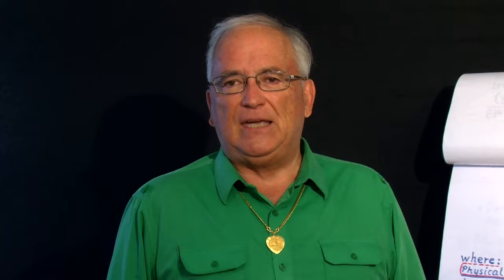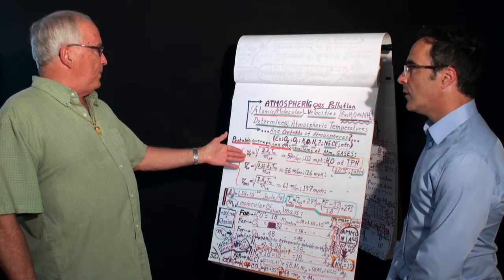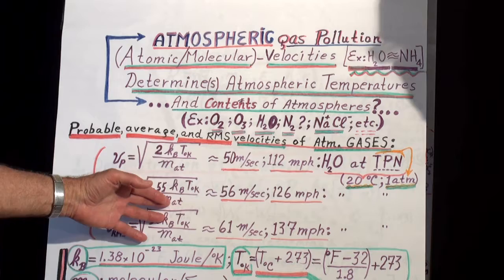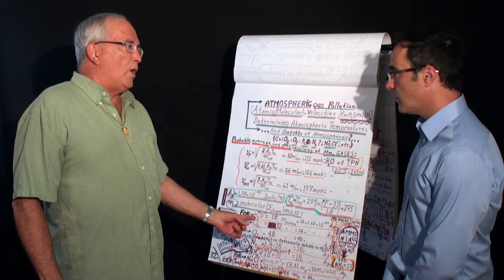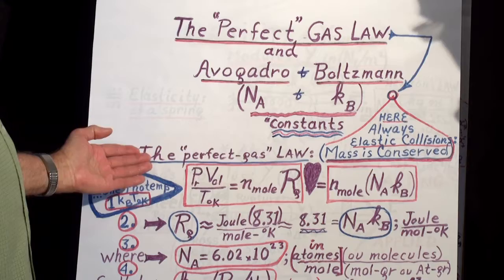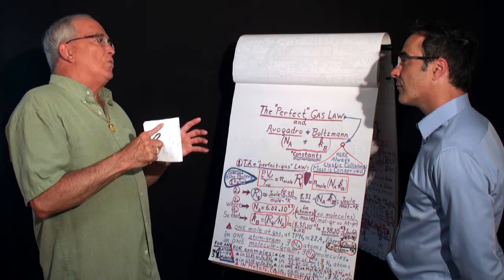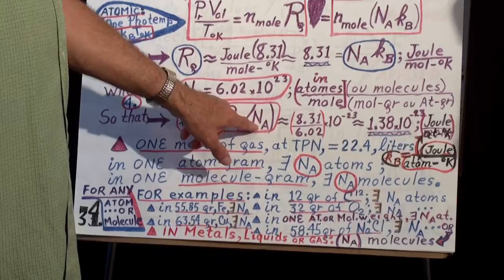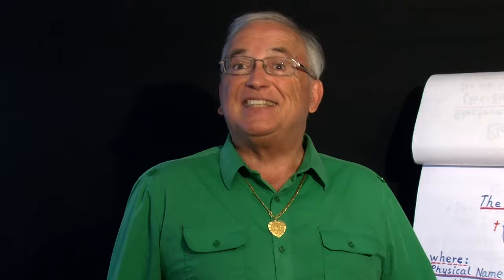B4 The Scientific Philosophy of Life - Molecular Velocities in Earth's atmosphere